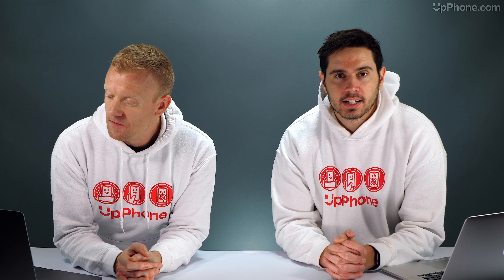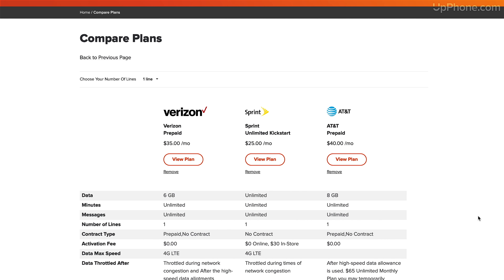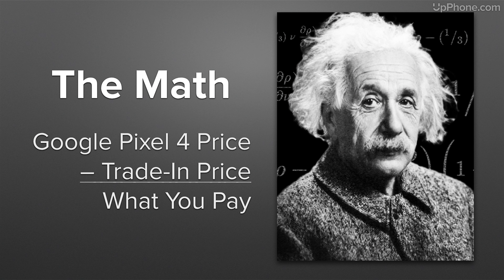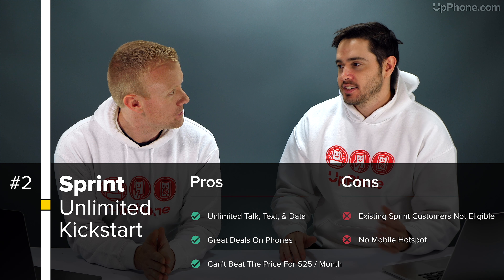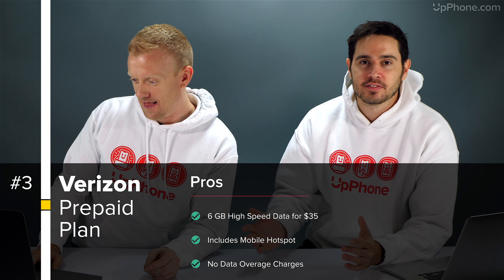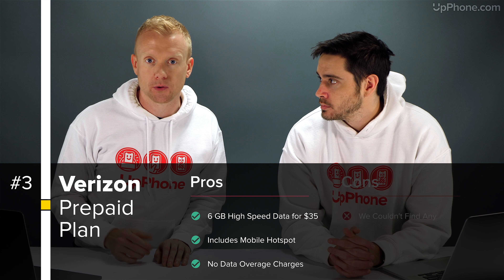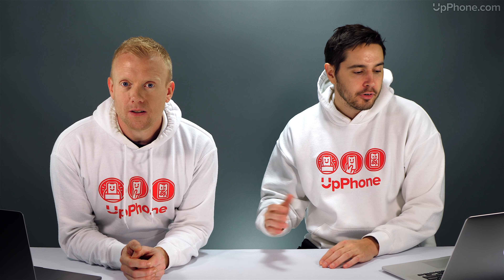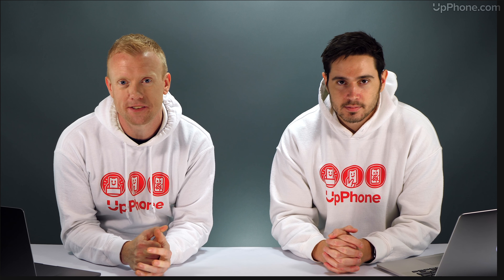Best Cell Phone Plans [November 2019]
Cell phone experts David & David talk about the best cell phone plans of November 2019.

This month, we wanted to focus on some plans from carriers that have great deals on the new Google Pixel 4.

0:28 AT&T Prepaid 8 GB

1:22 Sprint Unlimited Kickstart

2:29 Verizon Prepaid 6 GB